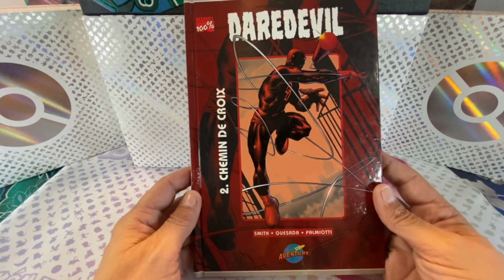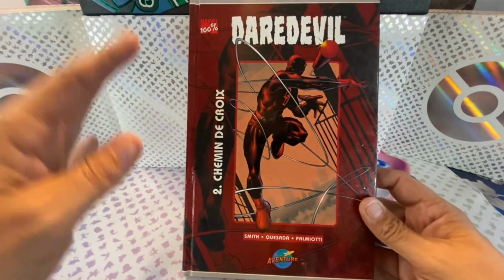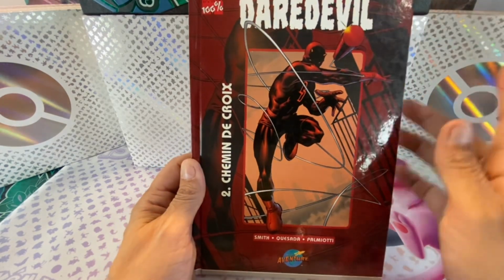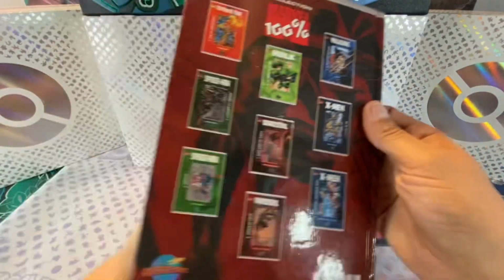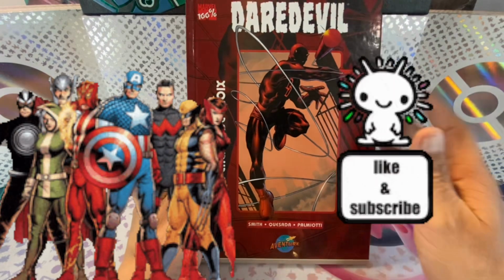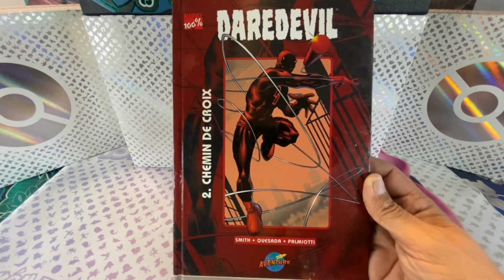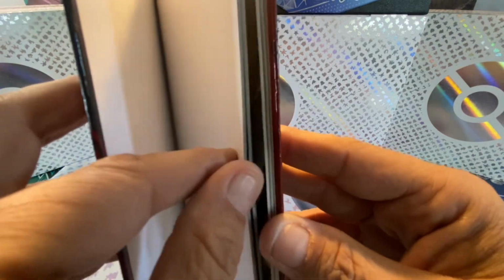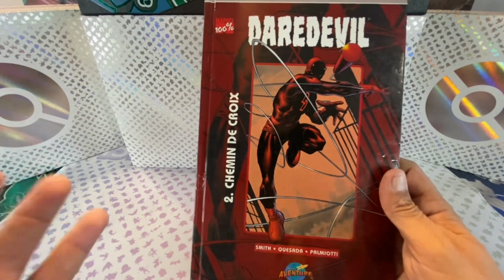Comic book night!!! Marvel Daredevil hard cover comic books.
Kanuck TPM Channel

We will be presenting everything collectable here and be showcasing TPM Hobby & Collection.

Boutique TPM Hobby & Collection for great help, advice and prices. Also check out their website for awesome deals and prices,

Kanuck Family Channel

552 Wilfrid-Hamel Blvd, Québec City, Quebec G1M 3E5